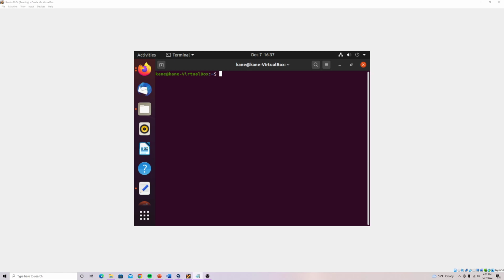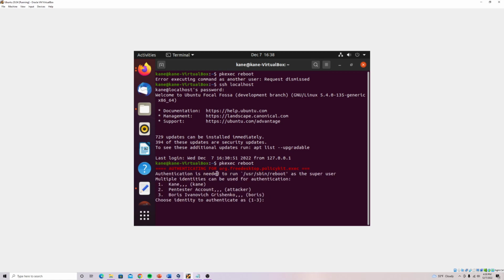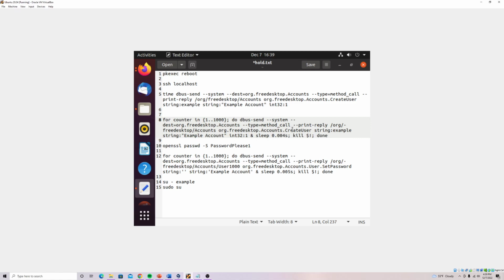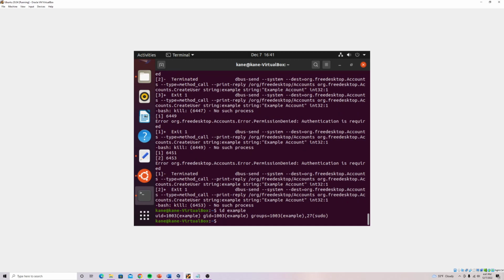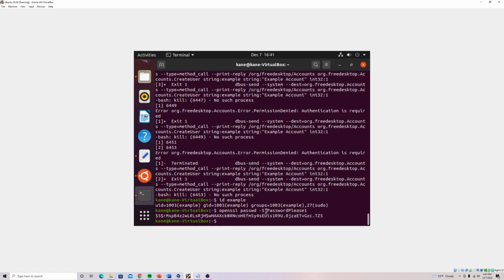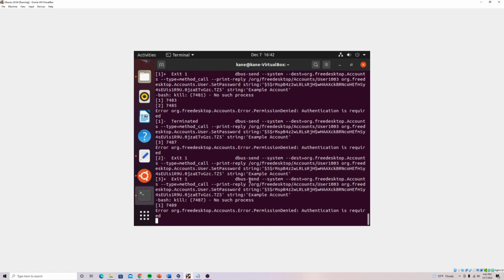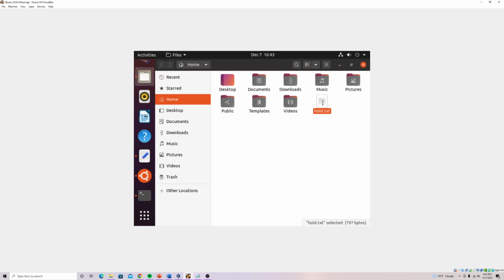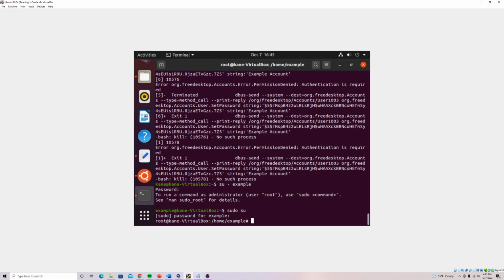Exploiting CVE-2021-3560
In this video I show you how to do exploit CVE-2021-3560.